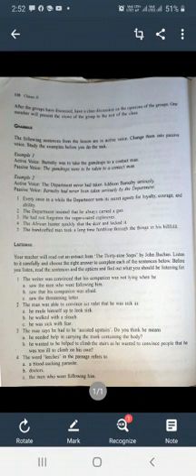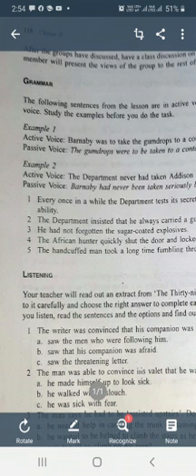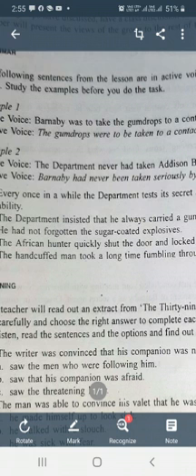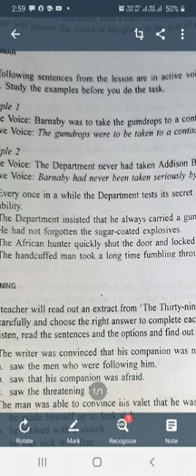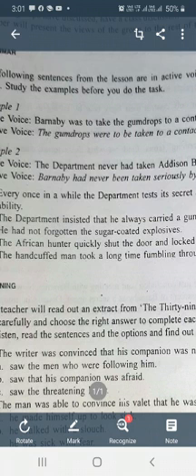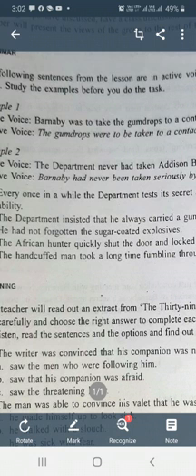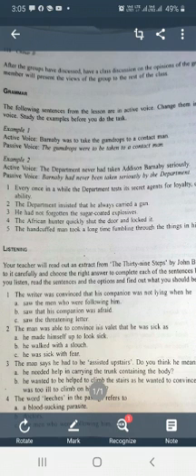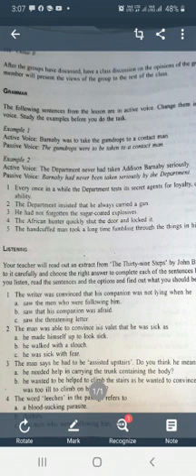Grammar/Vocabulary 12th, lecture no.23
Video from Ab Majeed